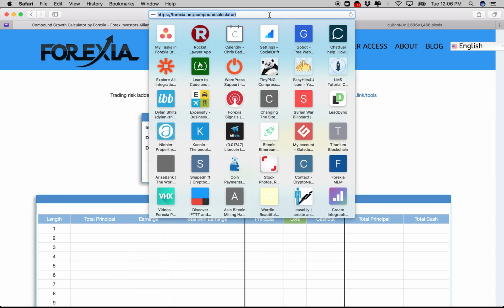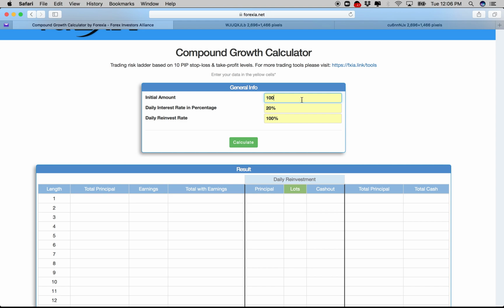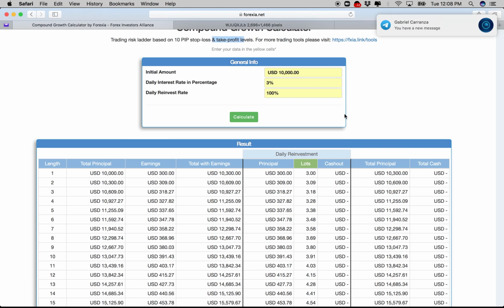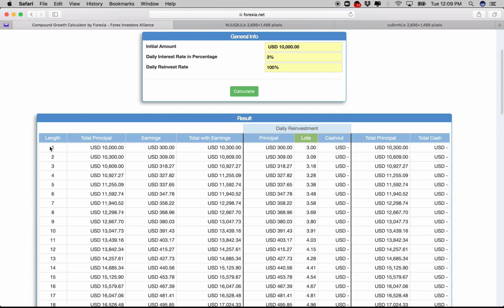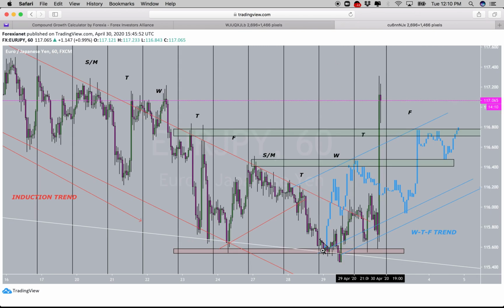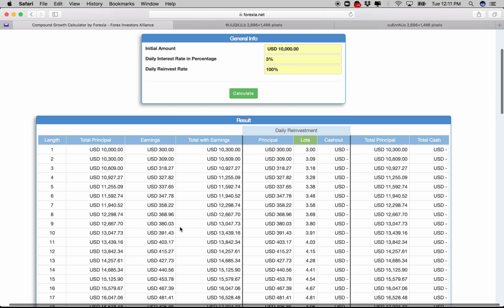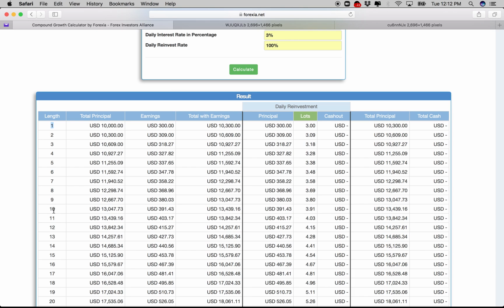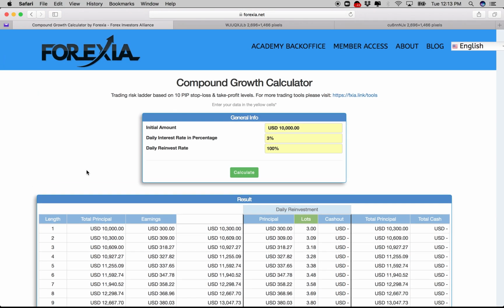Compound Growth Auto-Calculator Tutorial